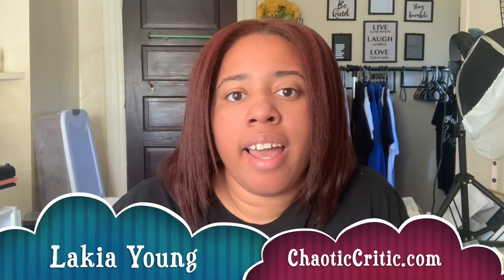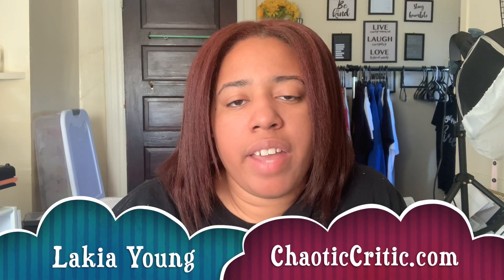Setting Up My New Planner | B6 Rings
New planner, who dis? Finally made a decision between my current setup, A5 rings and B6 rings. Would love to hear your feedback in the comments!

♡ Lakia